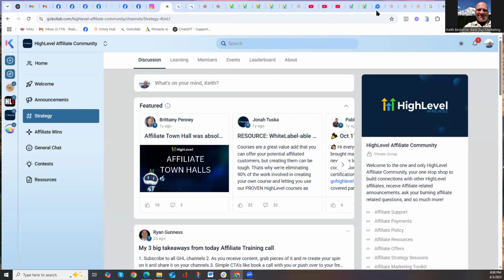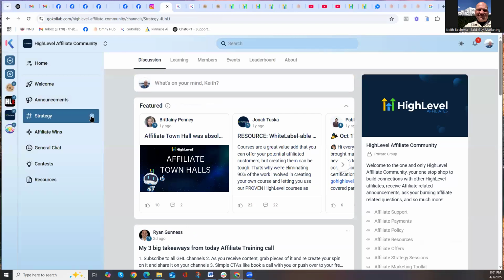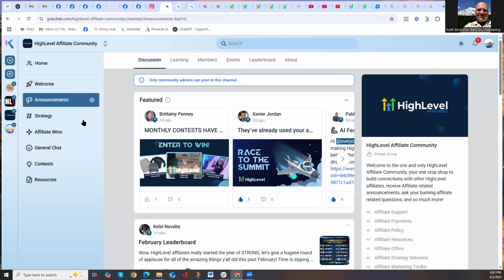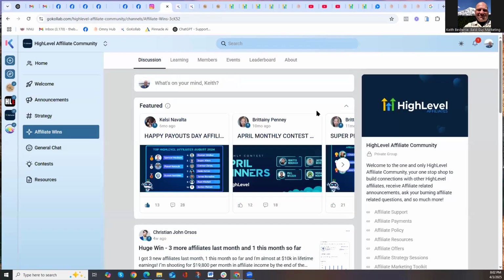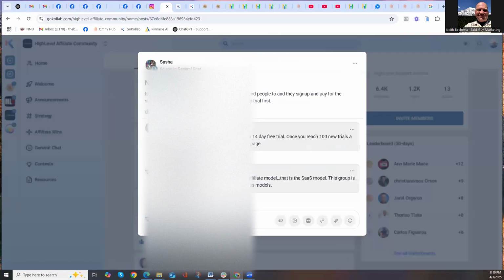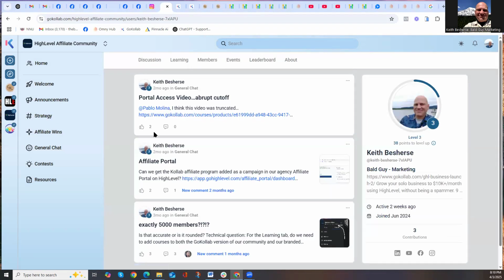Ideas Board Finds: moderator, closed channel, & member statistics in communities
I would like to see:
A middle tier member (moderator). In addition to Collaborator and Administrator.
A middle tier channel (premium). In addition to Open and Locked (Private).
Member comments in addition to member posts.
Member course status (visible to moderators and admins only).

According to the Support Article there are 4 member tiers...

Please vote for any and all that seem reasonable to you.